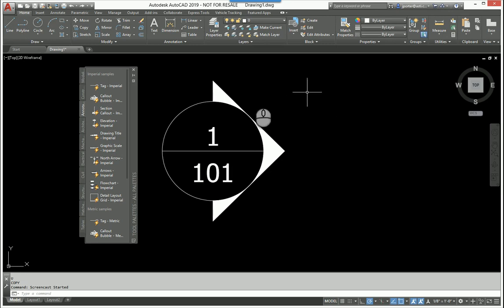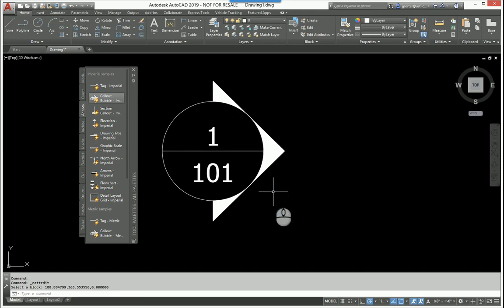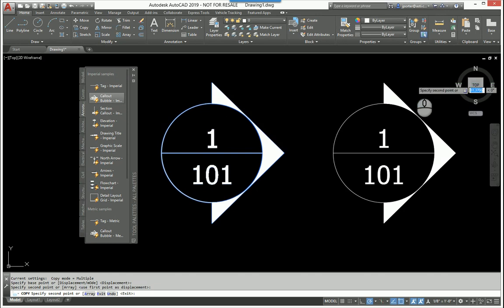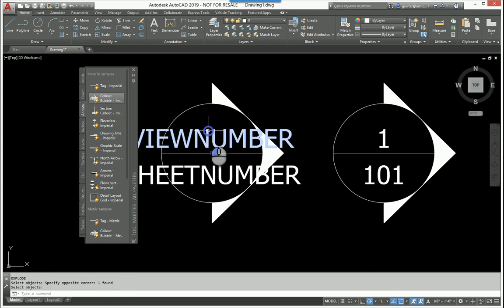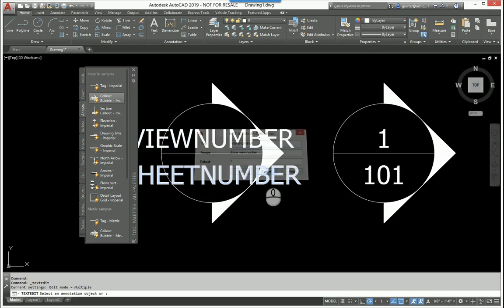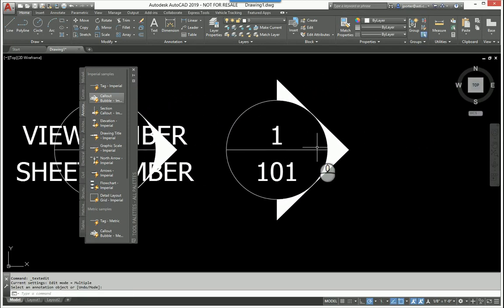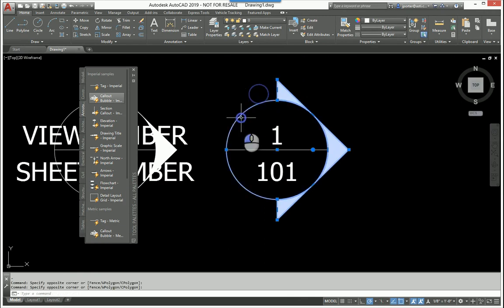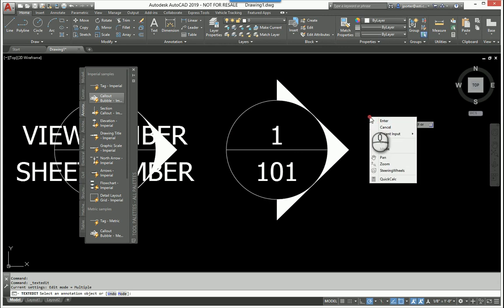AutoCAD's Lesser Known Command BURST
There are times you may have block in a drawing that has attributes within it, but you may not need the block to be a block anymore. Well, exploding the block will probably result in some undesirable results. Try using the BURST command instead.